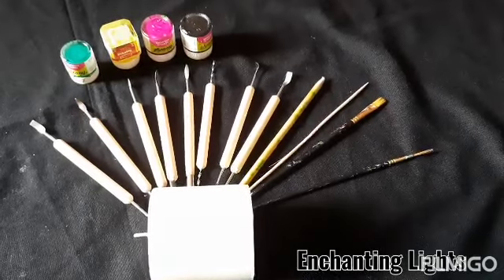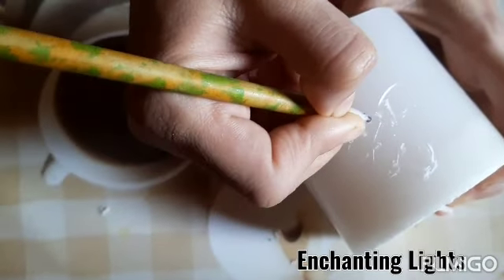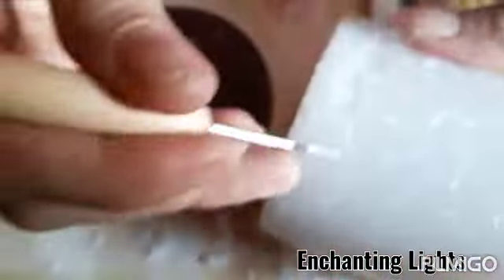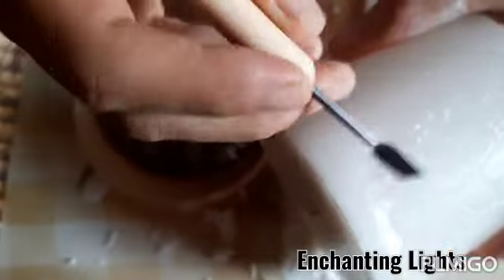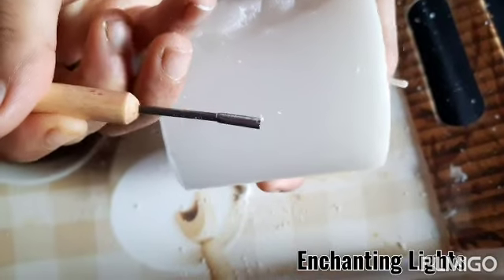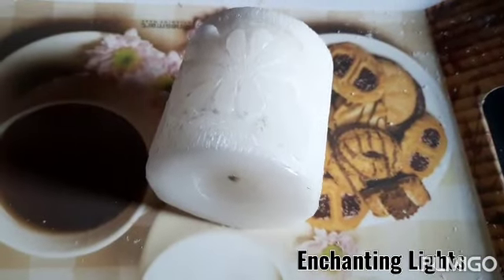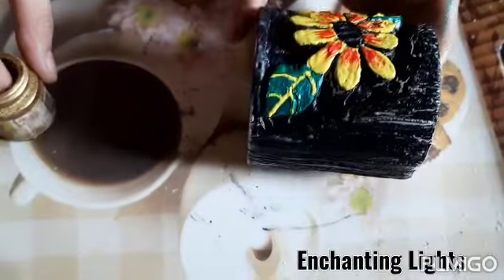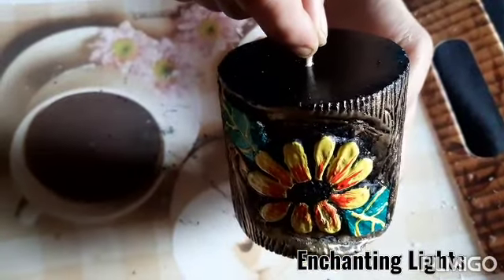DIY Hand Carved Candle / How to carve on candle / Easy Candle Carving | Candle Making Tutorial - 8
How to carve on candle, Hand carving on candle